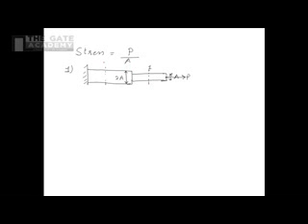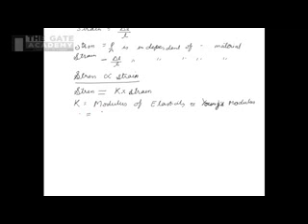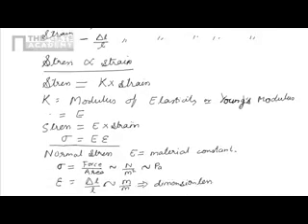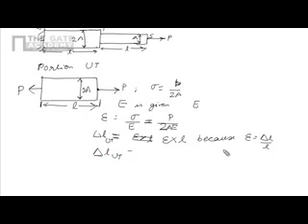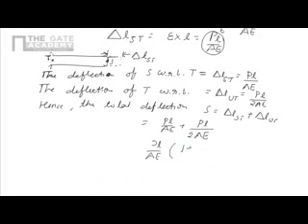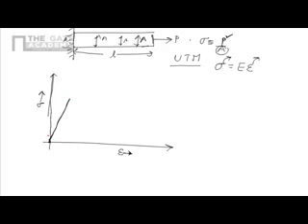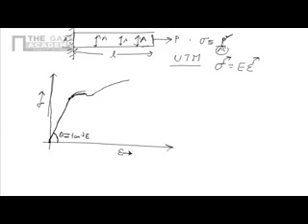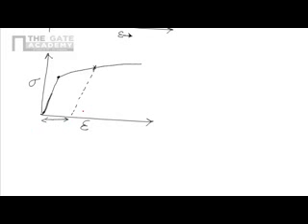2 stress & strain